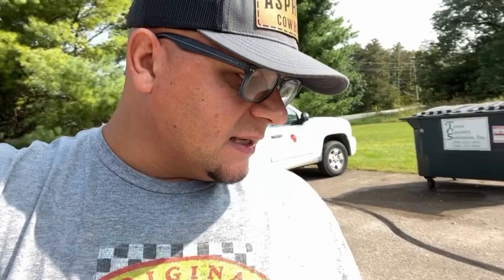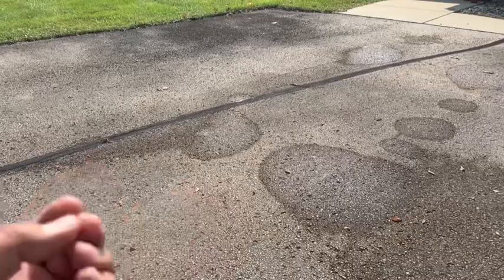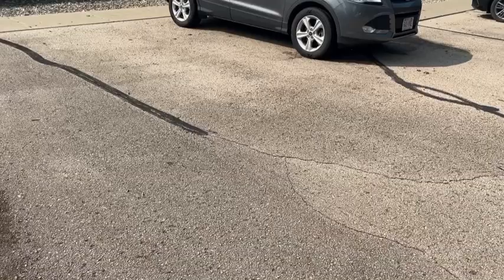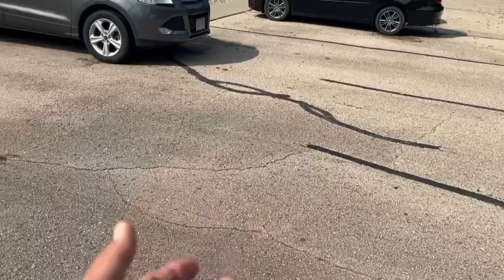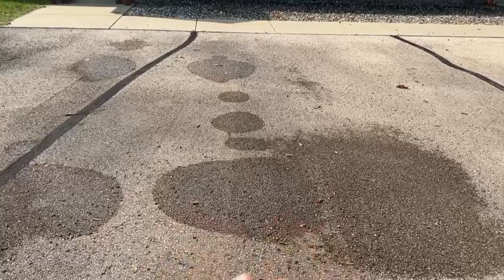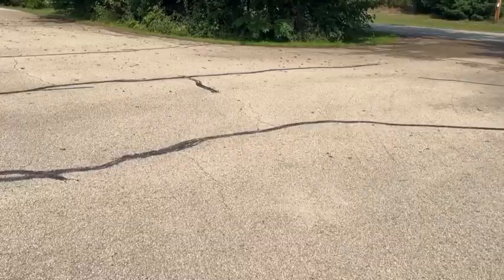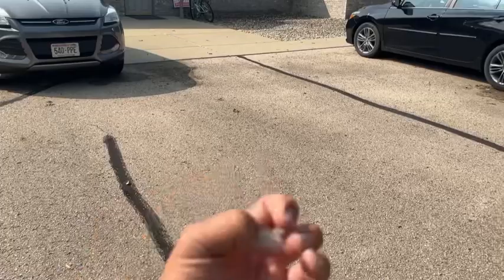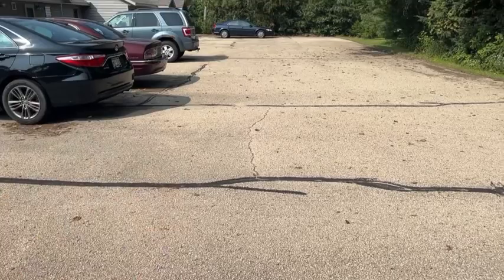Why you should Sealcoat your Driveway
While out estimating, I found one of the perfect pavements to explain why a customer should Sealcoat their investment (aka pavement) and Crack-Seal it.